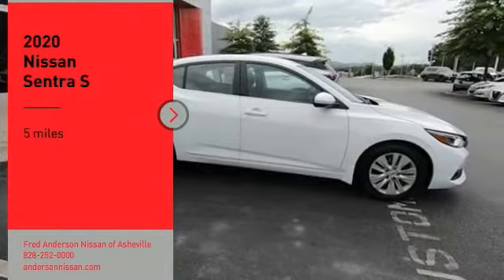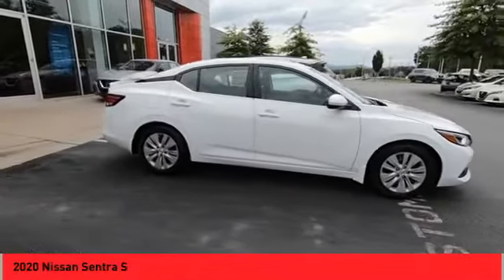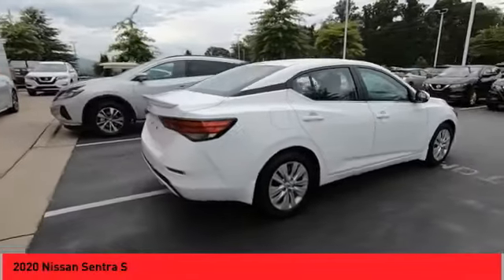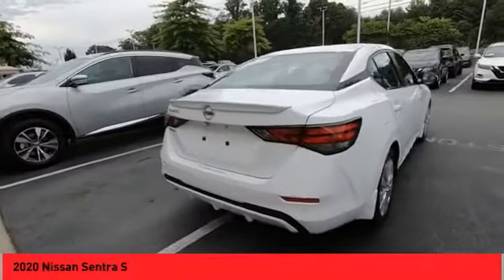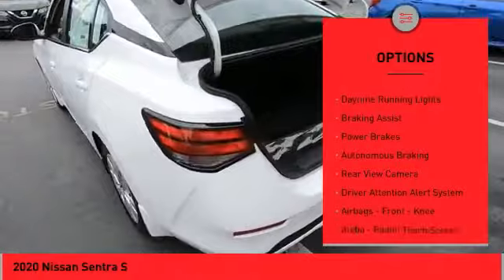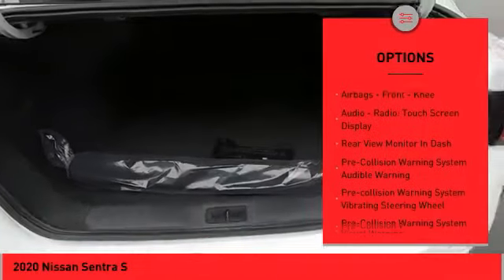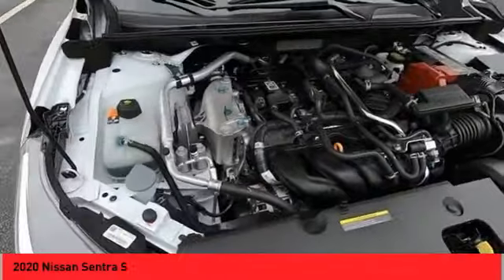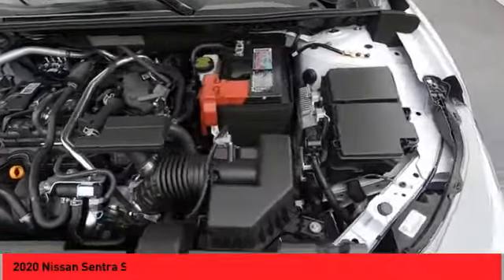2020 Nissan Sentra Asheville NC LY267984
2020 Nissan Sentra S

Recent Arrival! $1,000 off MSRP! 2020 Nissan Sentra S Fresh Powder FWD 2.0L DOHC CVT with Xtronic Includes *** Fred Anderson Family Plan** $3000 Advantage!! A) 3-Day Exchange Program B) Lifetime Oil Changes C) Lifetime Loaner Cars D) Lifetime Car Washes (with service) E) Loyalty Discounts * All Prices include financing with NMAC, includes all factory incentives and rebates. Prices subject to dealer installed options and accessories. See sales staff for additional info.